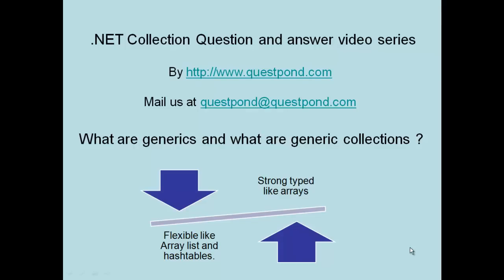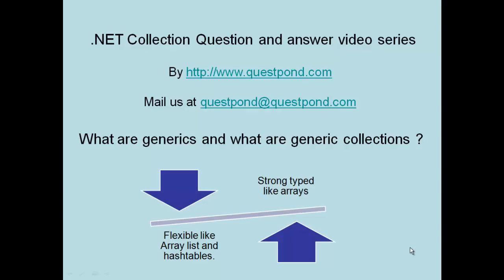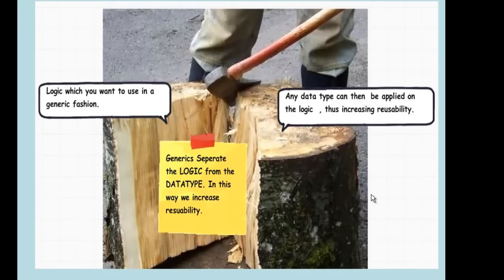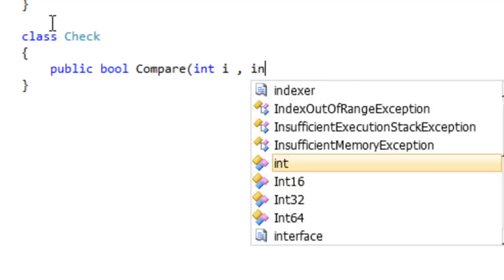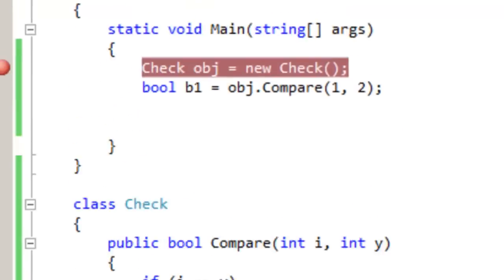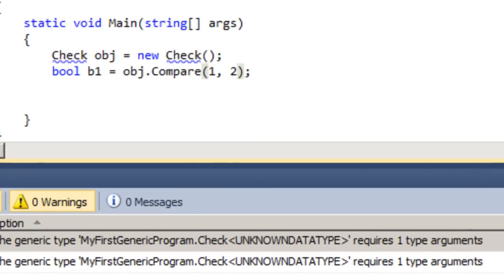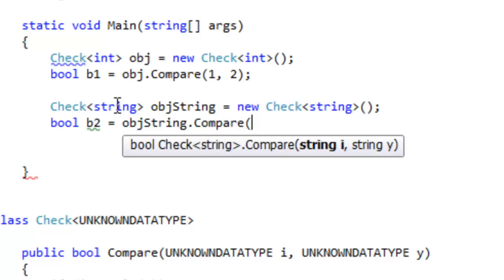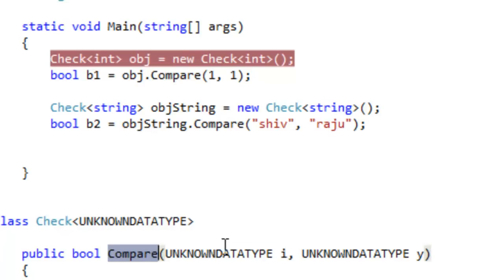c# (Csharp) and .NET Interview questions :- What are Generics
In this video we will try to understand the concept of generics and how they help us to separate the logic from the datatype. We will also see a small demonstration of how generics can be implemented in c# and .NET